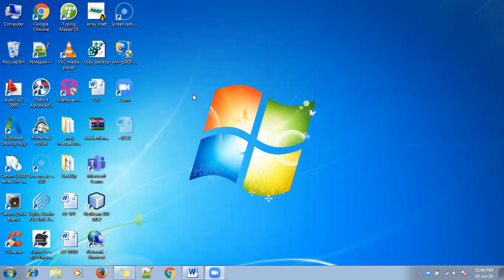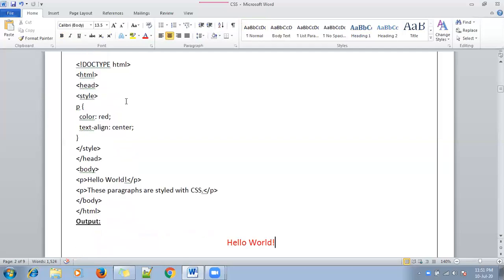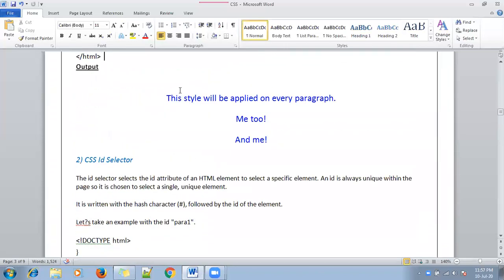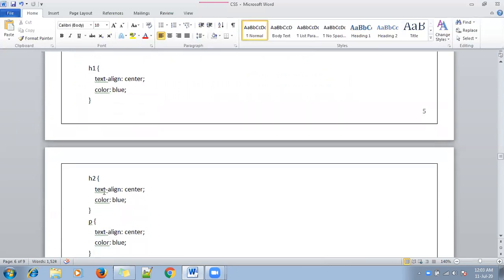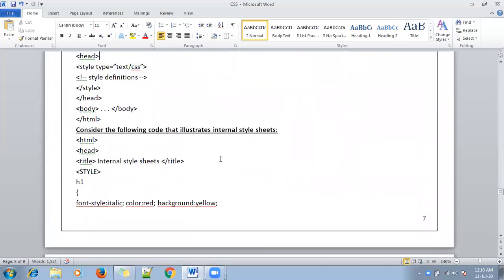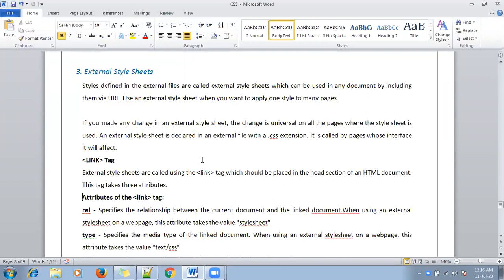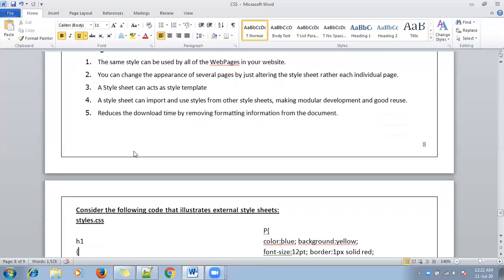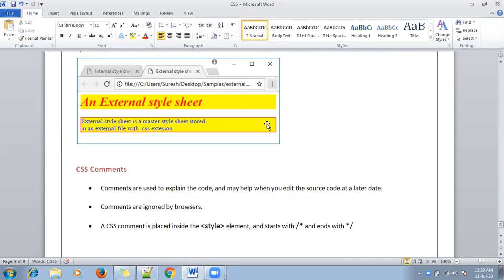Introduction to CSS,types of CSS and Selectors